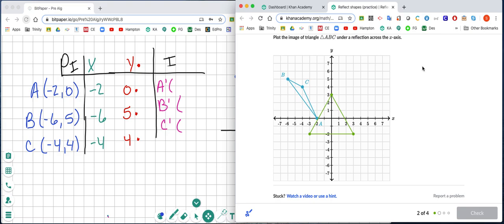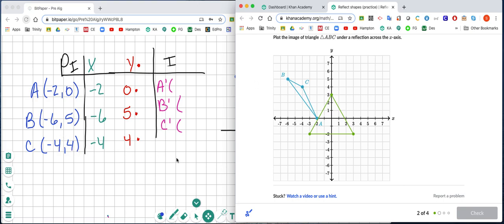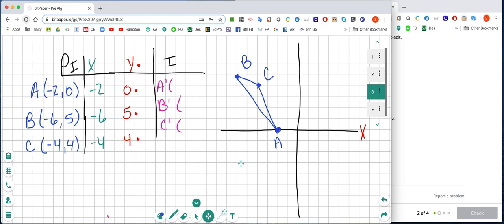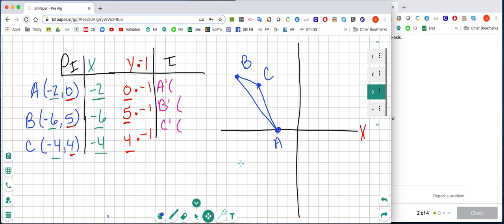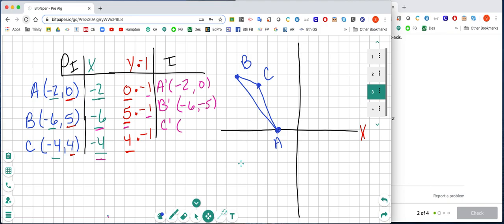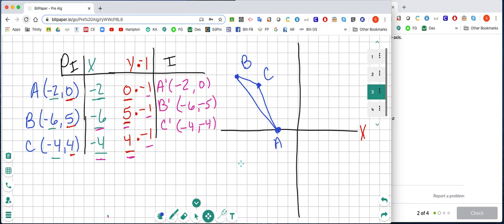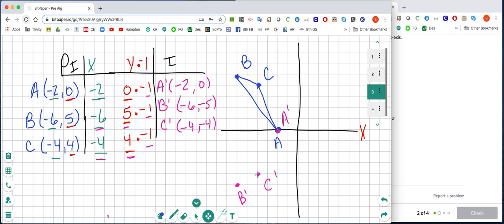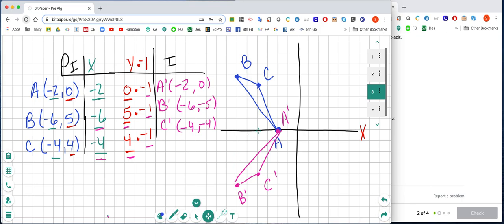Pre Alg.Reflections KA